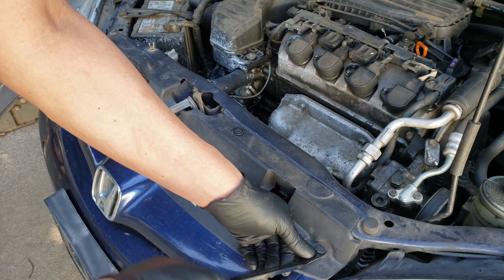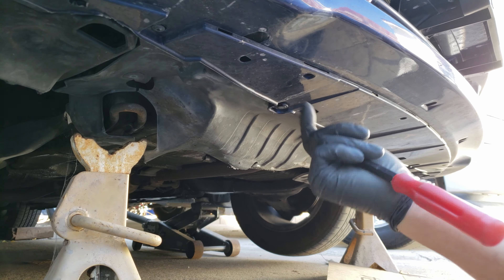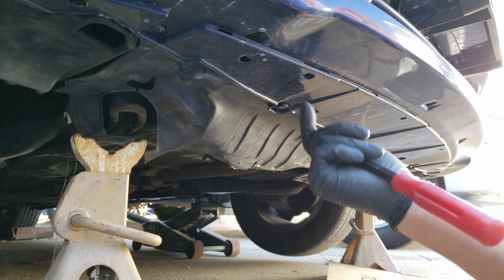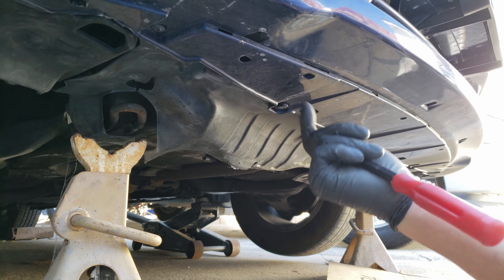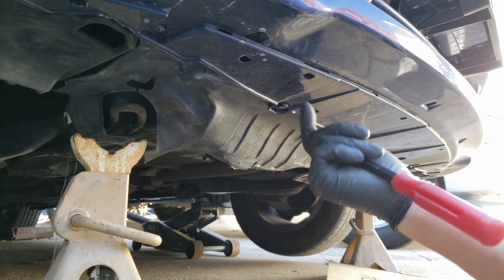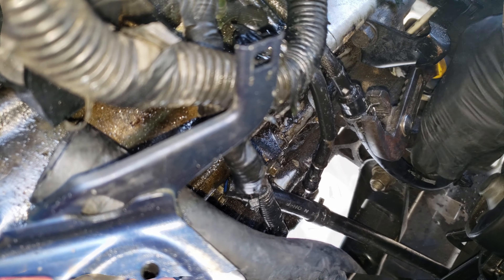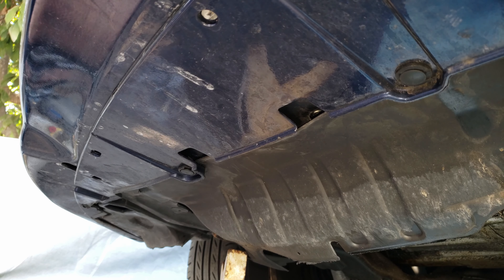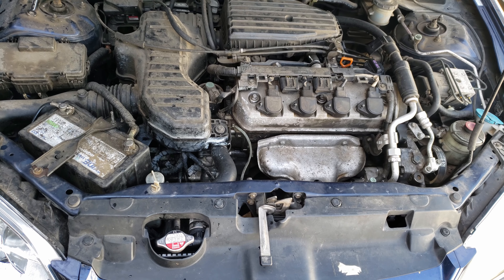How to Replace a Radiator Honda Civic 2001-2005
How to Replace a Radiator Honda Civic 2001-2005. How to Remove and Replace a Radiator on a 1.7l Honda Civic. How to drain the coolant on a Honda Civic. Removal and Replacement of the Upper and Lower Radiator Hoses. Step by Step Guide on Replacing a Radiator on your vehicle. What coolant to use on a honda civic. How to fill the coolant on a Honda Civic and Remove trapped air in the system. How to Bleed Air Out of your cars cooling system.  Remove the front bumper on a honda civic 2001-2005.

Upper Hose
Lower Hose
Hose Clamp Pliers

I assume no liability for anything you choose to do to your own car. Due to factors beyond my control, All Repairs you perform to your car are performed at your own risk. I assume no liability for property damage or injury incurred as a result of any information contained in this video. Use this information at your own risk.